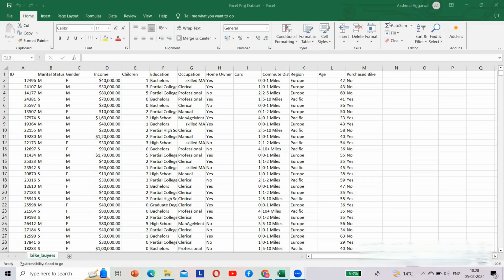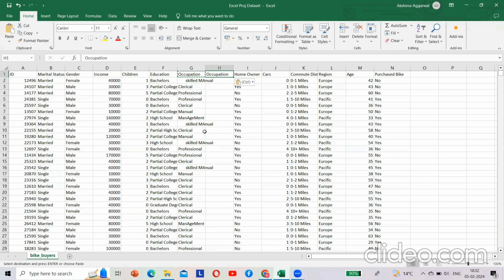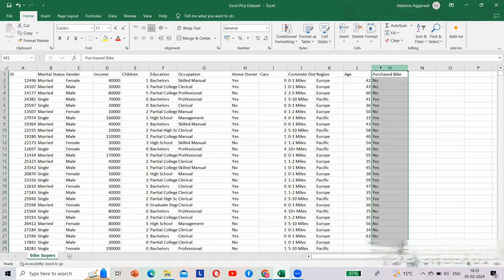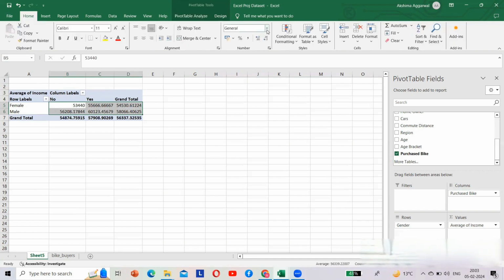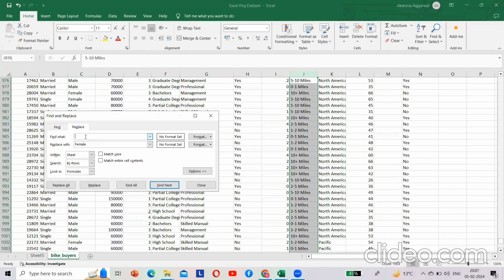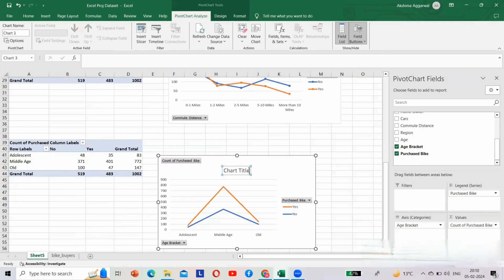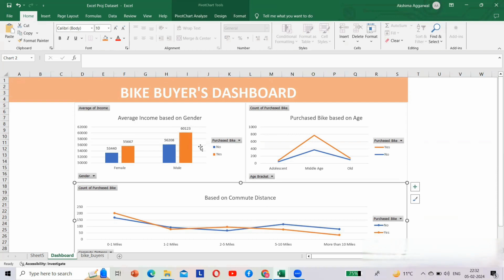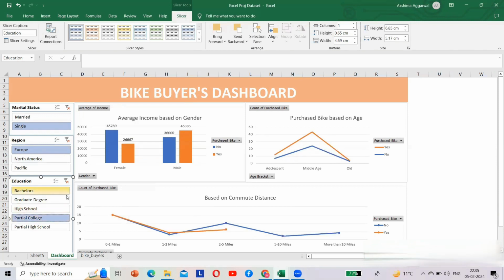Data Analysis Project ## Bike Buyer's Dataset ## Using Excel Platform